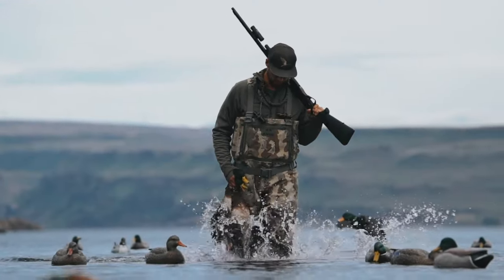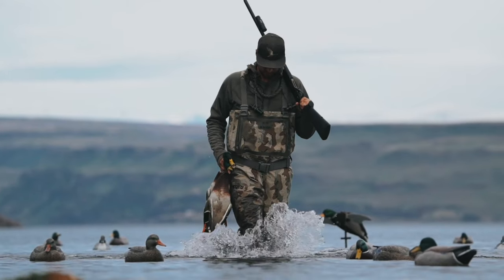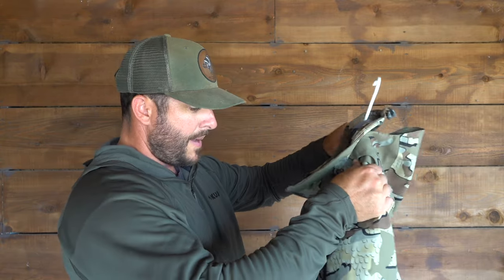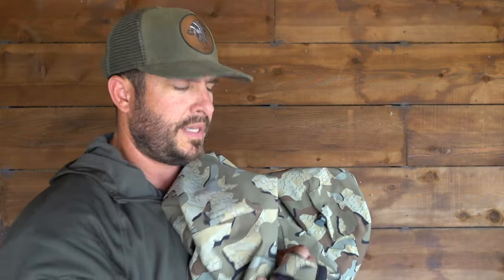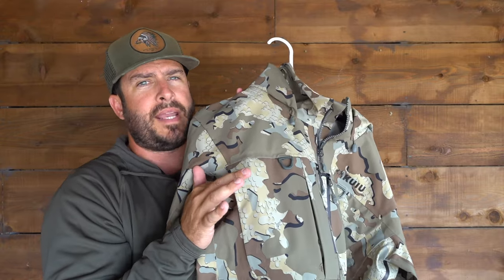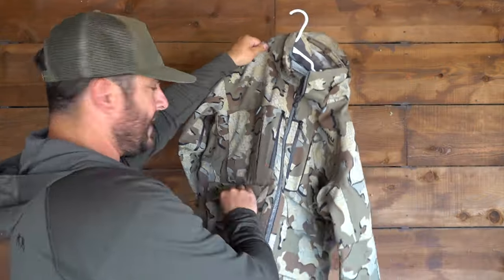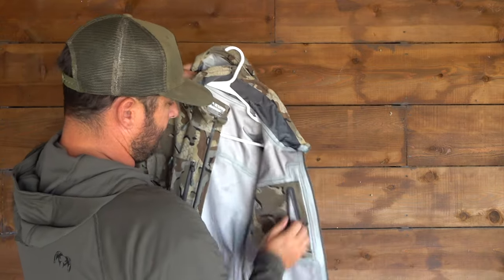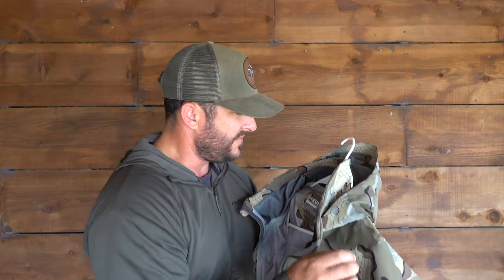Waterfowl Rain Jacket | Kuiu HD Flex Storm Shell Jacket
This Rain Jacket from Kuiu is built To LAST!